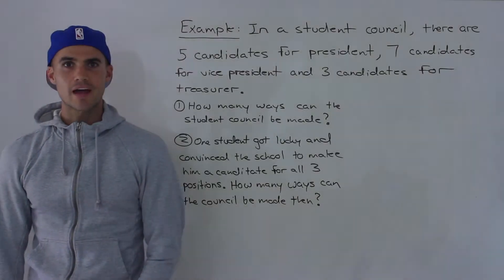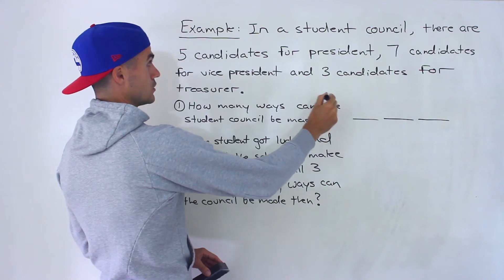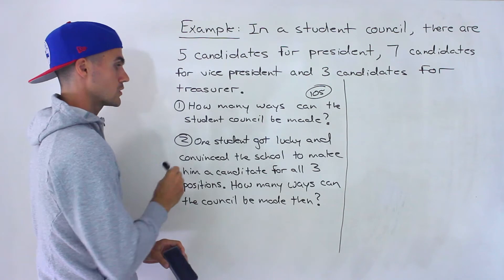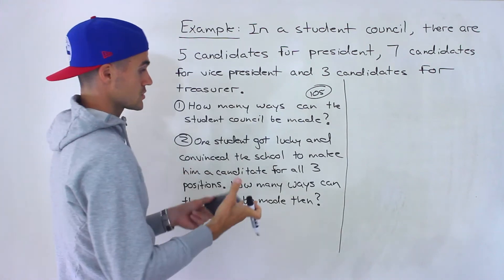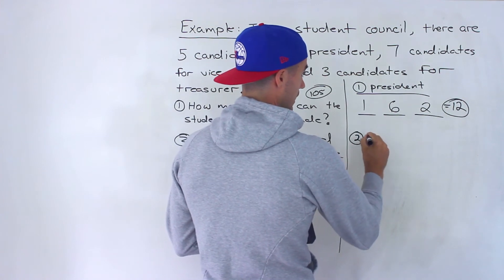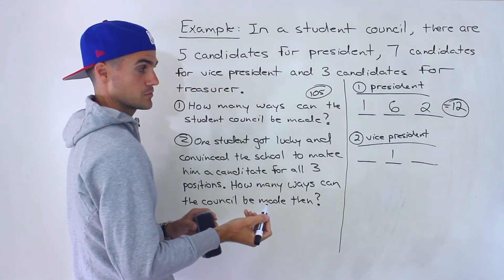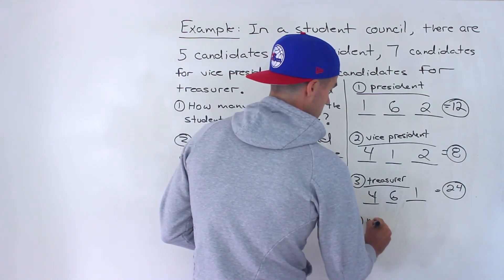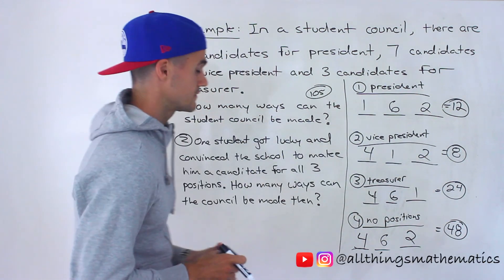Math 1228 (Western University) - Fundamental Counting Principle (Student Council)